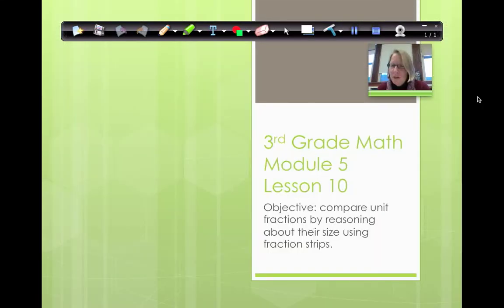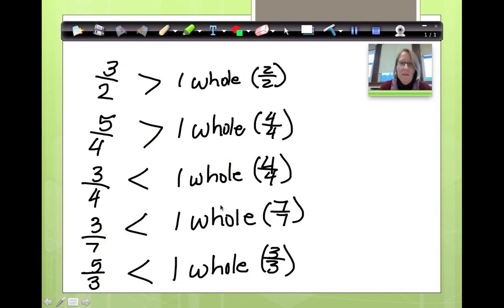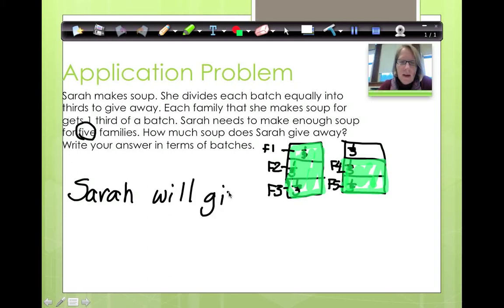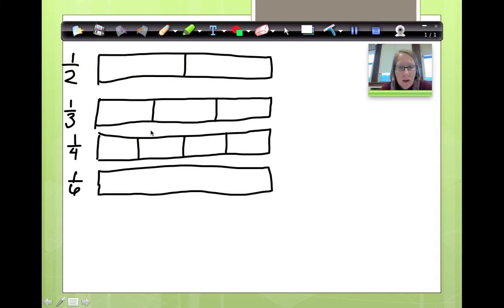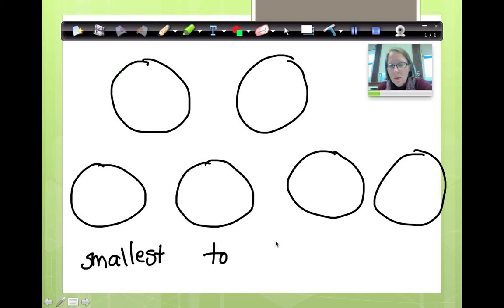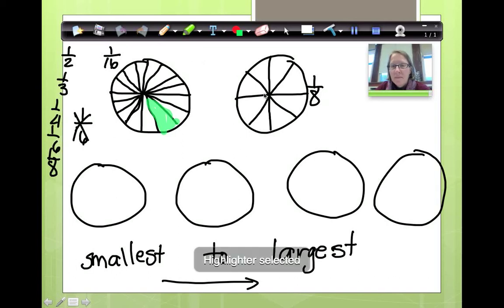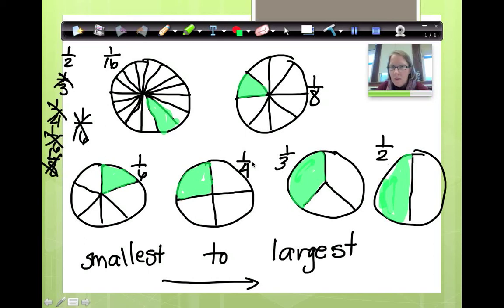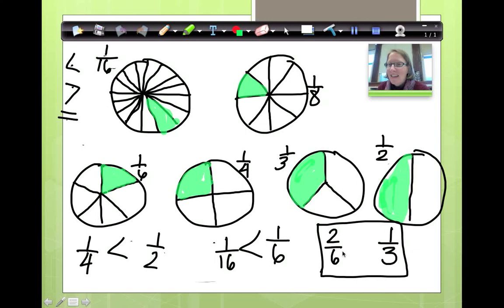NY Common Core 3rd Grade Math Module 5 Lesson 10